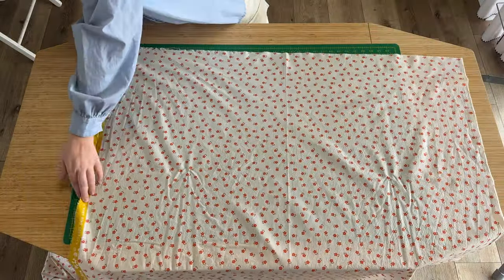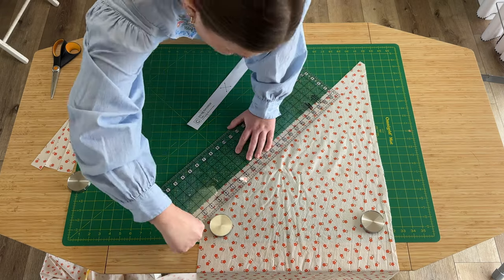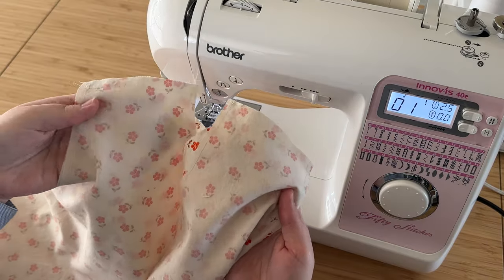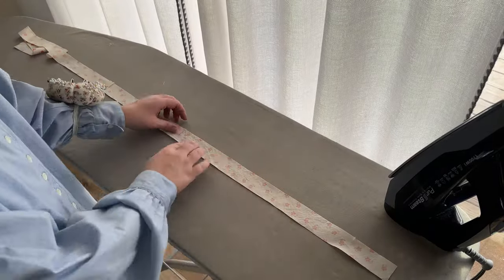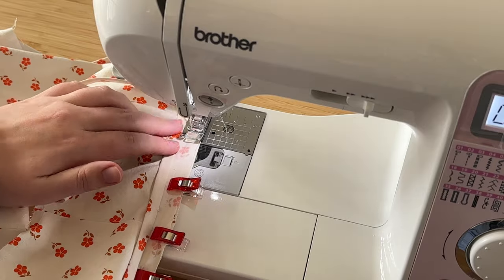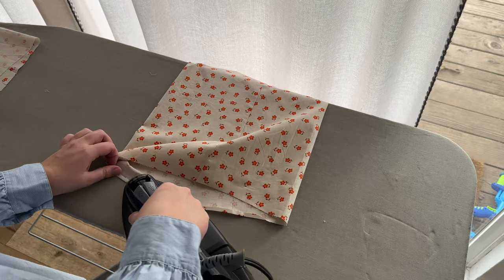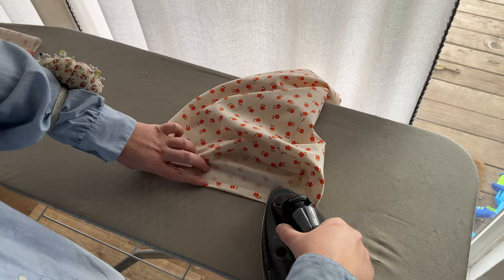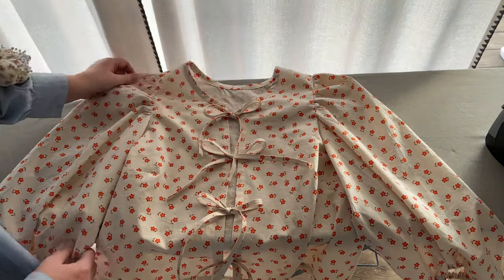Front Tie Top Tutorial | Beginner Sewing Project | Syd Tie Top Sew Along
The Syd Tie Top & Dress is a versatile pattern with the option to make either a loose, full length Top or a flowy, tiered, mid-calf Dress. With either option you have the choice to add a 3/4-length puffy sleeve or go sleeveless. No matter which direction you go, the pattern features its signature front-tie closure.

This sewing pattern is designed for a confident beginner and has beginner friendly sewing instructions, illustrations, and an accompanying video tutorial to make the construction easy to follow.

Sizes:
0 - 34, which correlate to 31"-61" Bust, 24"-54" Waist and 34"-65" Hip

This pattern includes:
- Detailed instructions with clear illustrations
- Nested Print at Home Files (US Letter + A4 compatible) with layers
- Large Format File (A0/Copyshop)
- Projector File

Suitable Fabrics:
For this pattern, our top recommendation would be a woven cotton or linen with a moderate or fluid drape between 3-7 oz per square yard. Stiffer fabrics with a voluminous drape can be used, but may result in a “poofier” garment. Knit fabrics with a lot of stretch are not recommended, as they can cause the binding construction to be quite tricky.

Important Disclaimer: The Syd Tie Top & Dress Pattern is intended for personal use only, and cannot be used for profit or resale of finished garments unless given written permission from Sydney Graham.

Tag @hisydgraham in your finished makes!

Tools I used in this tutorial:

Hera Marker

Binding Clips

Other go-to sewing tools